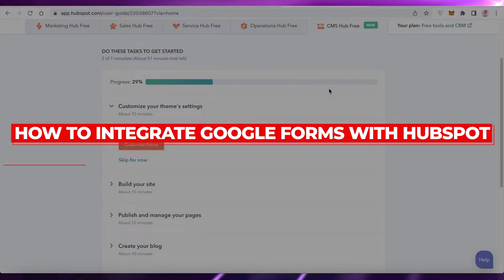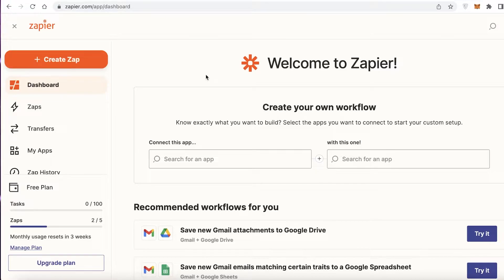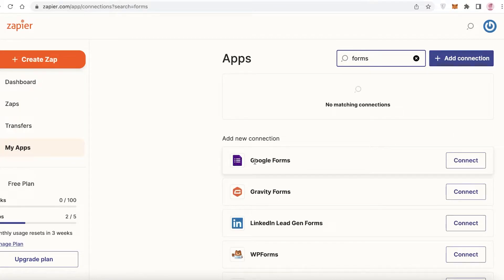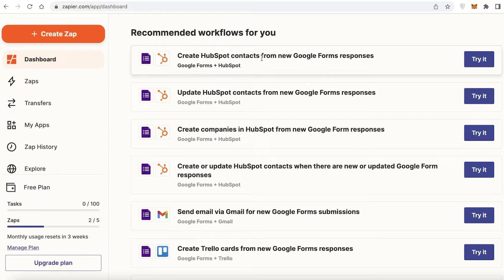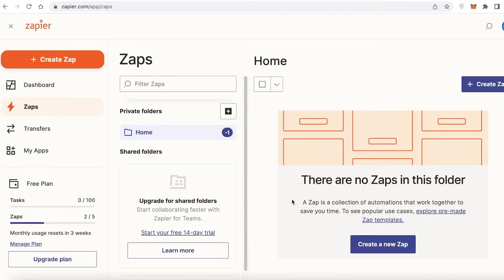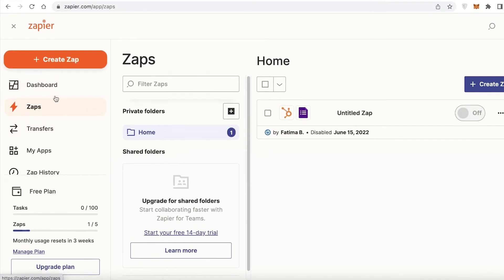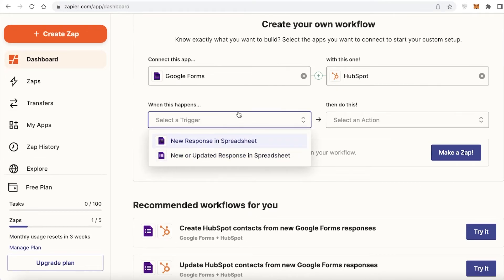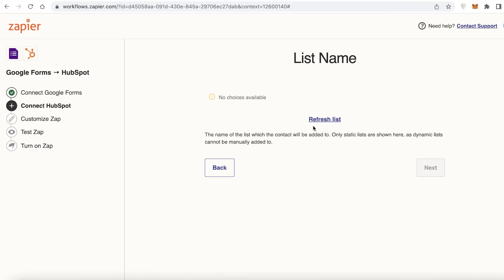How To Integrate Google Forms With HubSpot | Simple Tutorial (2022)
In this video I show you How To Integrate Google Forms With HubSpot. This is super easy and learn to do it in just a few minutes by following this helpful tutorial.